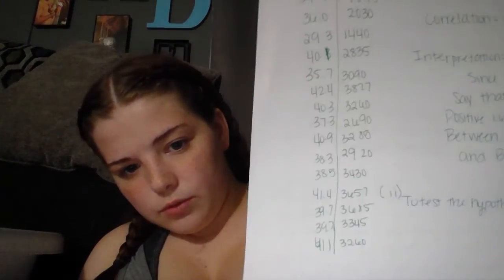statistic final exam